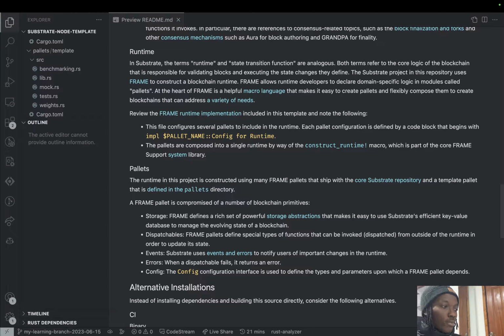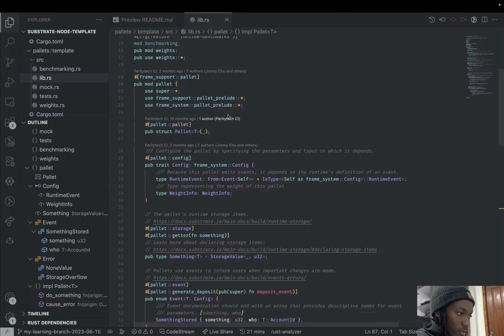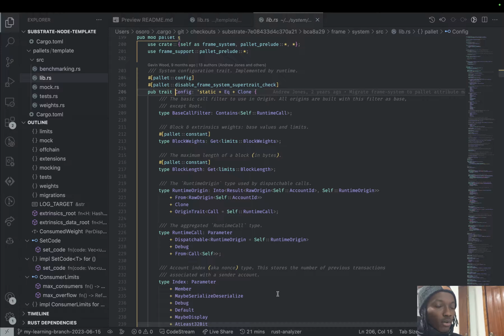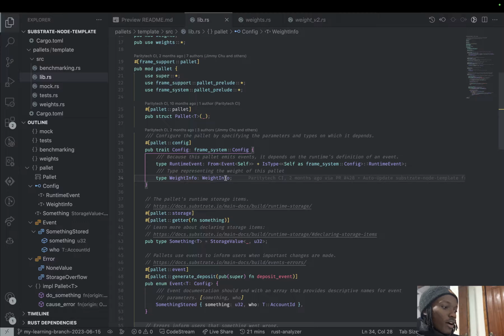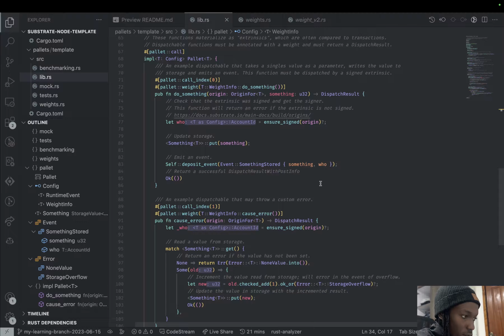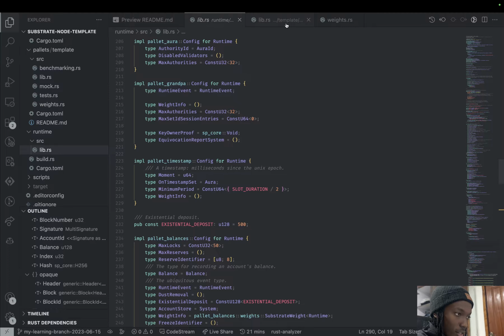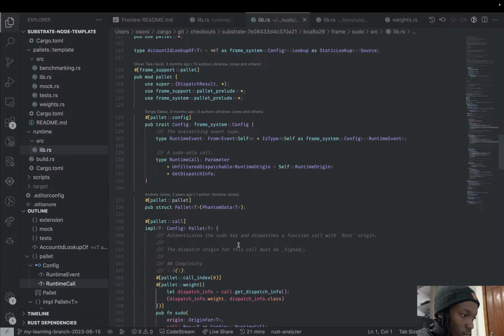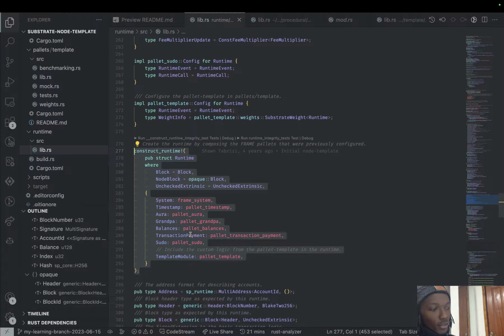Digging into Substrate's Pallet Source Code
This is a high level read into Substrate's Pallet source code. We read it from the outside perspective coming in with no prior engagement to it.